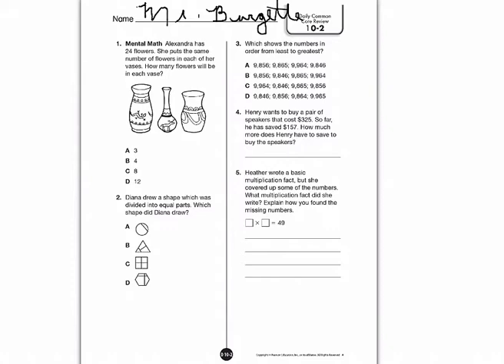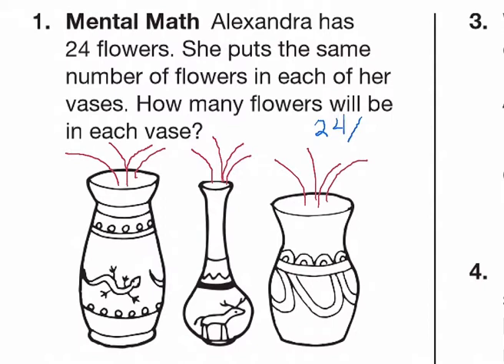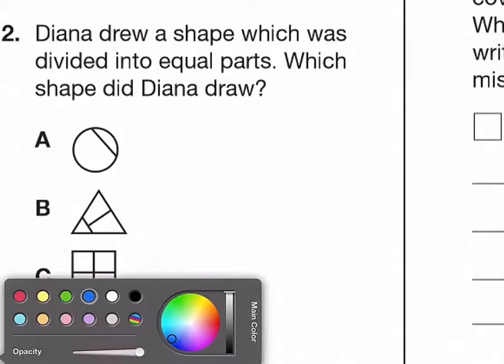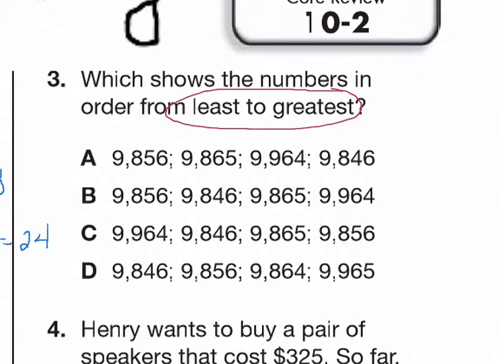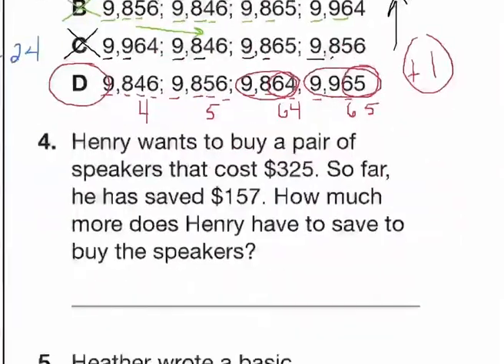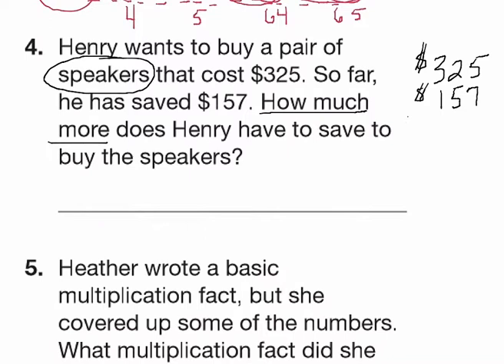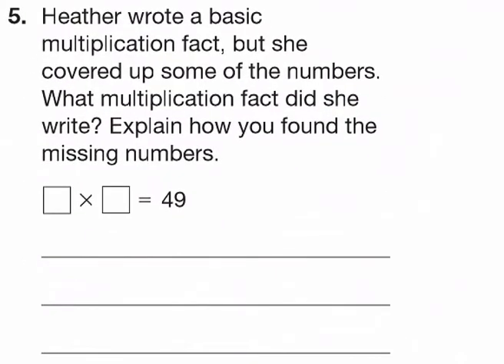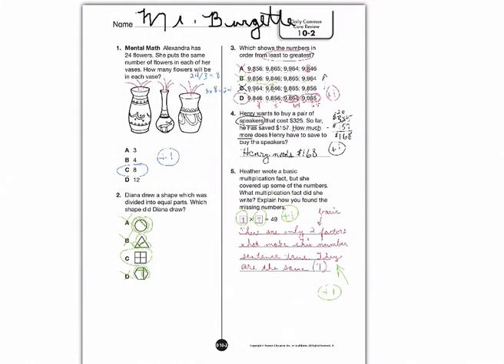CCR10-2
Common Core Review 10-2. Here is a check of your work for morning work.